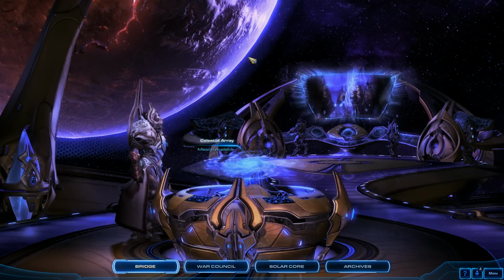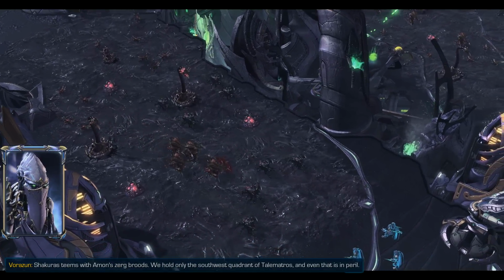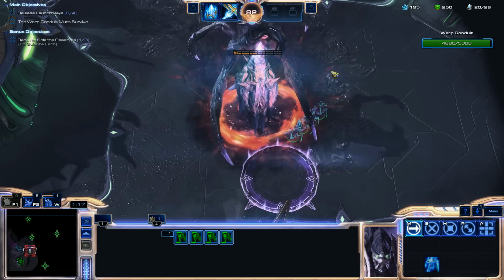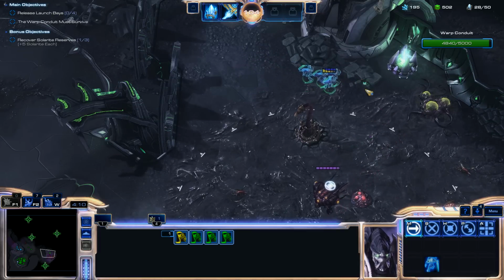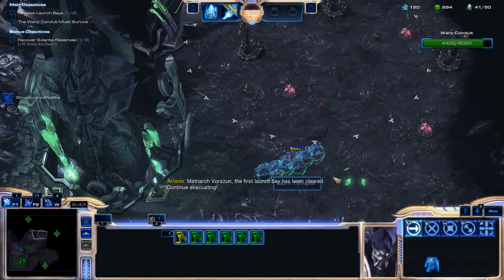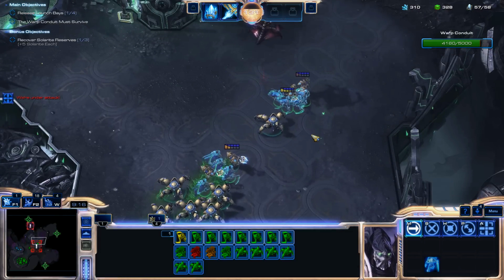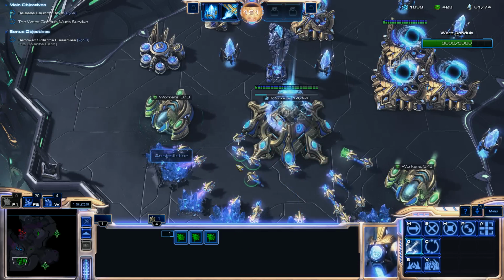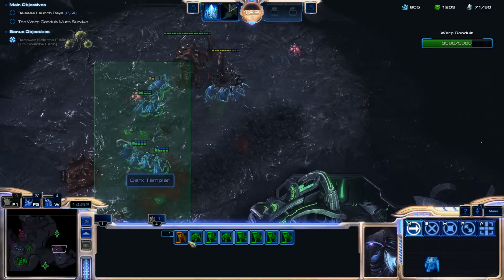Starcraft 2: Legacy of the Void - Brutal Walkthrough - Amon's Reach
Legacy of the Void has been released for about a week now, so here are some straightforward strategies you can use to beat each mission on Brutal difficulty.  I will briefly explain my unit variant choices as well as Solarite allocation before each mission.  Of course, there are many different workable strategies, though I aim to share some of the easiest ones for players to replicate via this walkthrough.